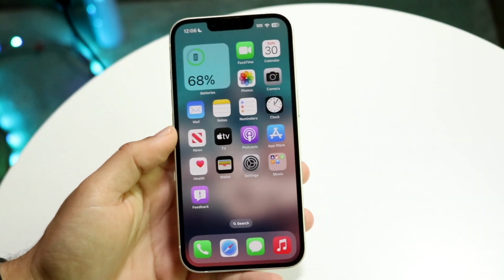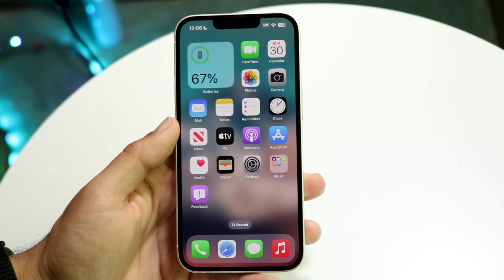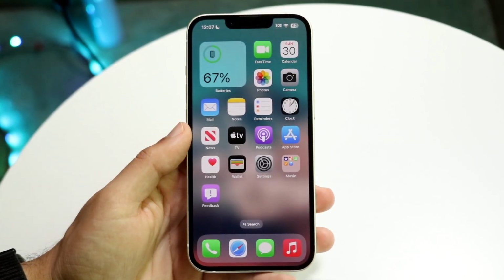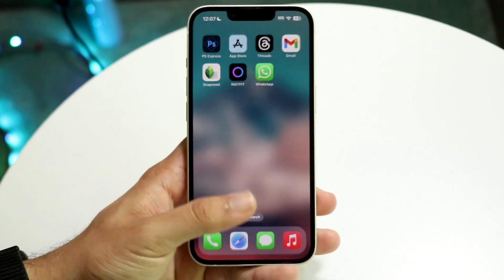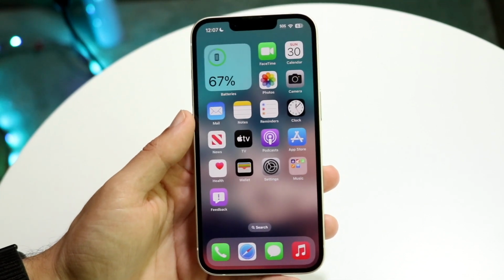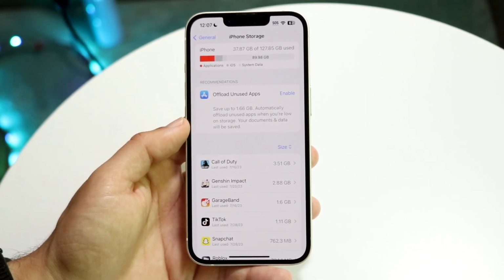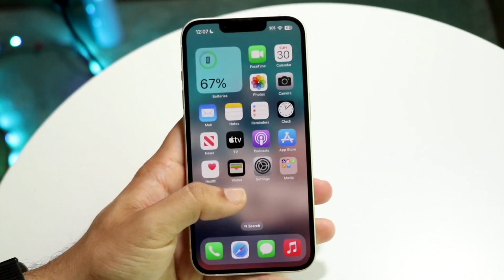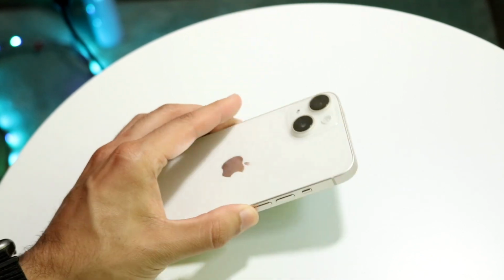How To FIX iPhone Apps Not Installing! (2023)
Here is exactly How To FIX iPhone Apps Not Installing! (2023)